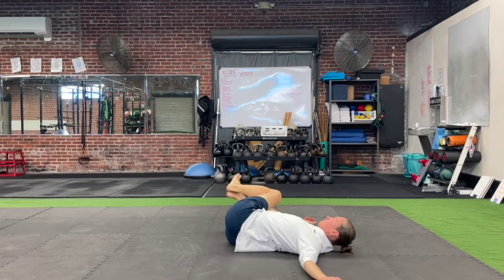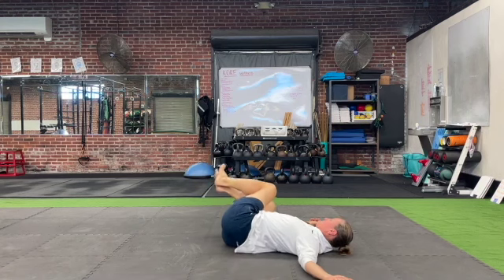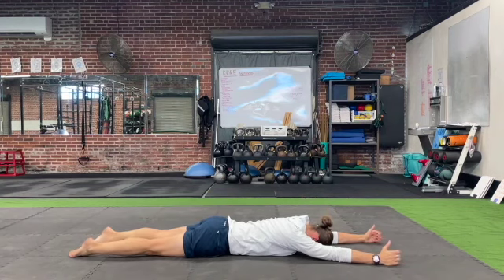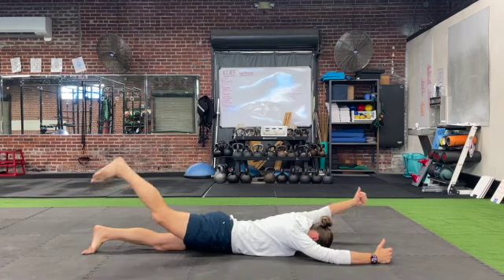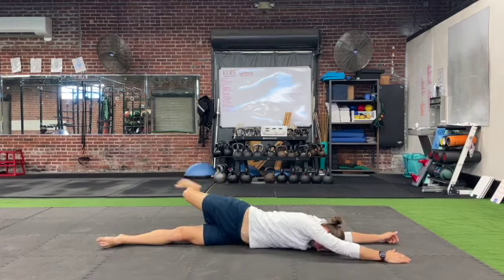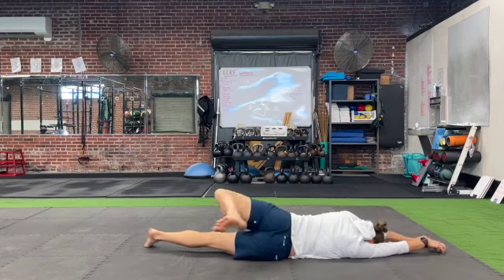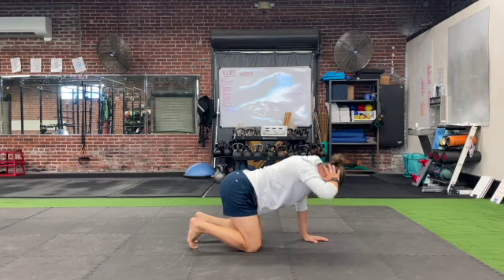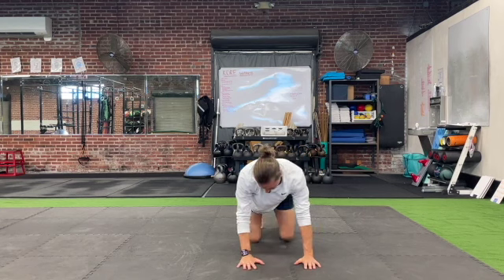JC 2 SD 480p